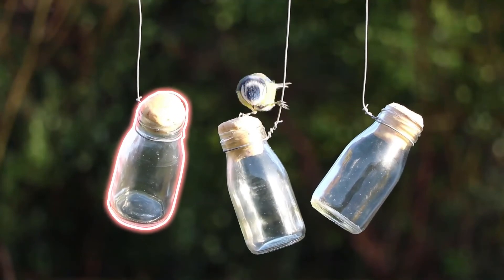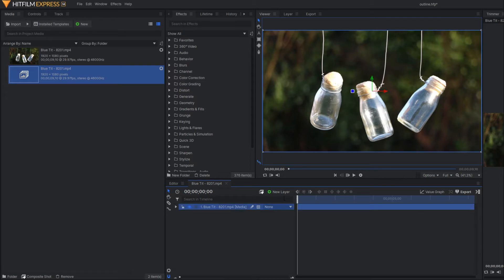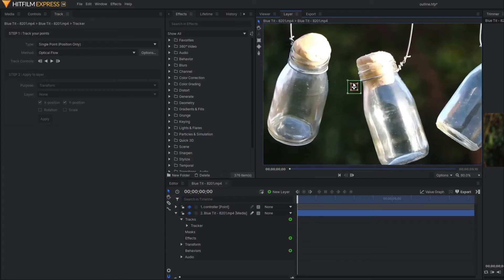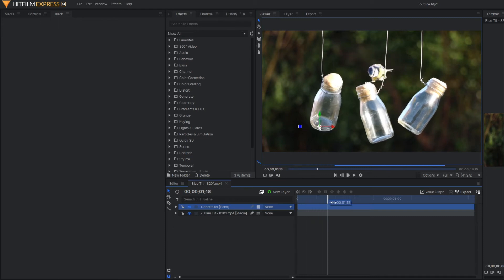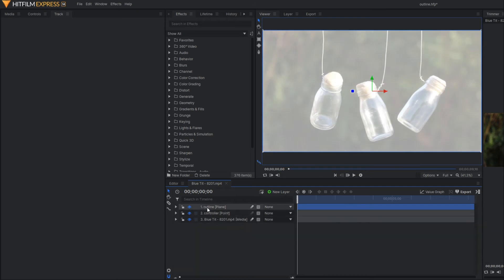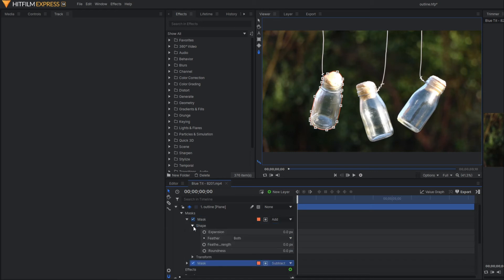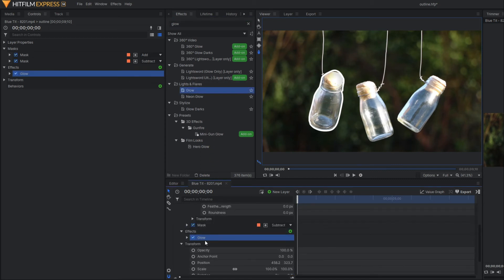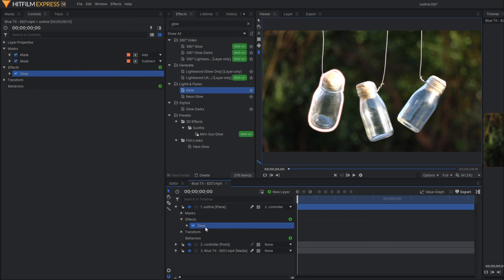Outline glow effect in Hitfilm Express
In this video, I have shown you how to make outline glow effect on a particular object using hitfilm express. Also I have shown you the motion tracking of the outline

Watch the whole video and leave your comments for any query